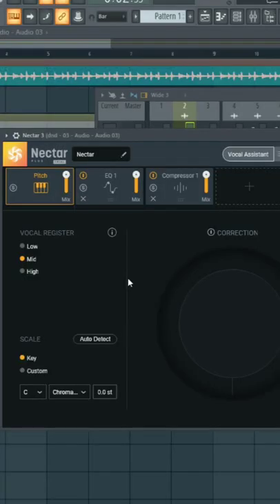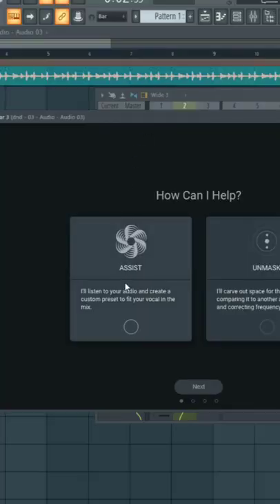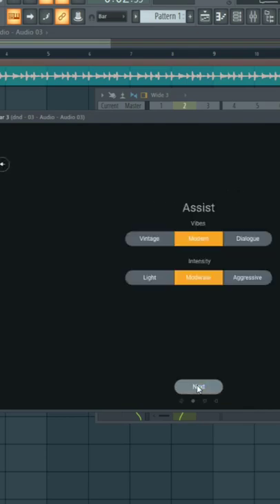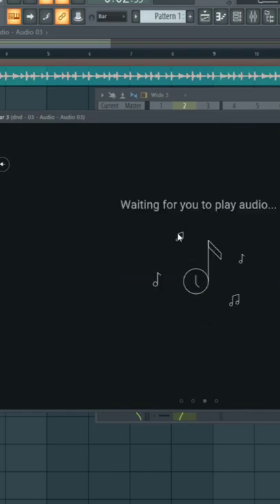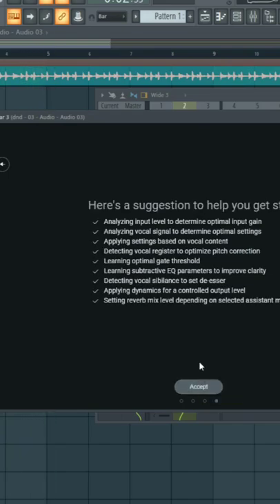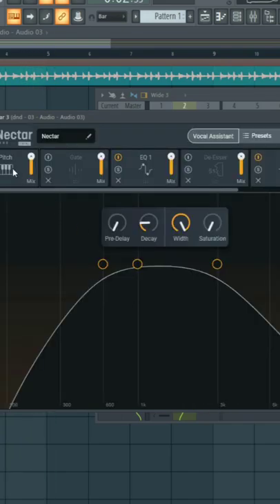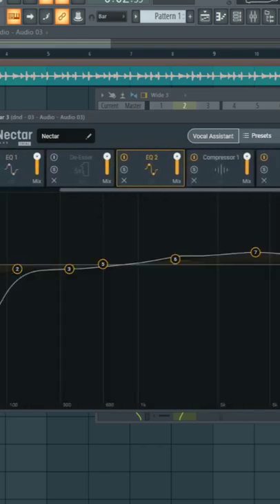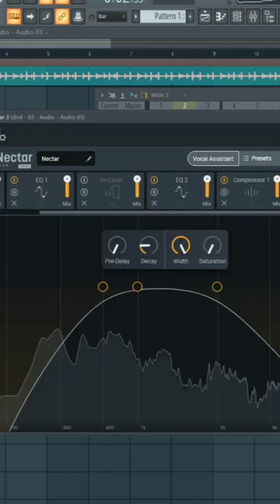How to mix vocals in 1 minute